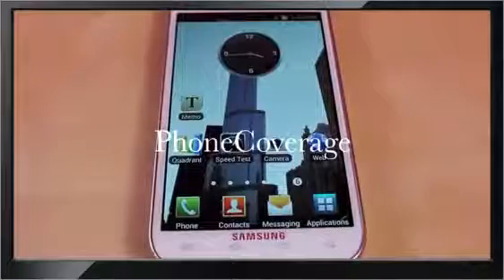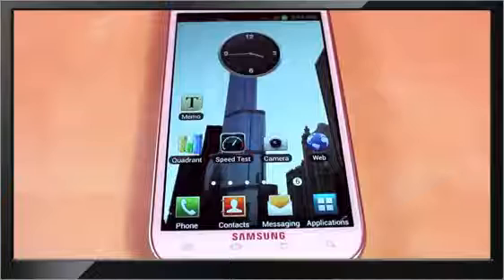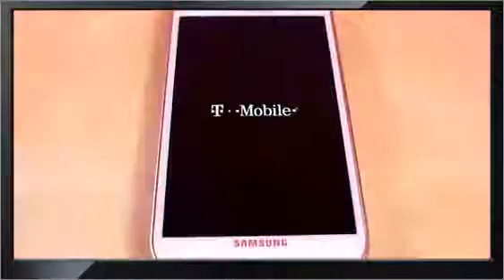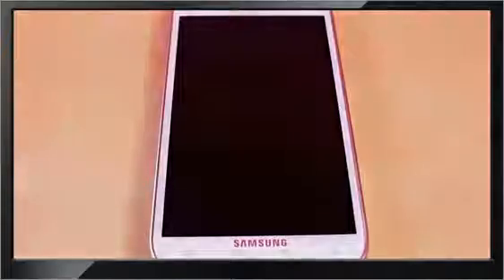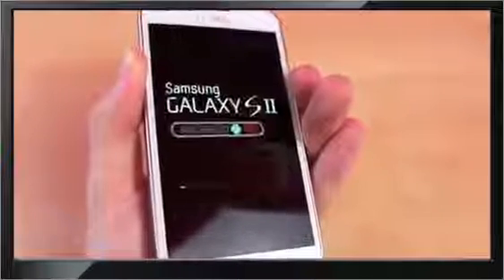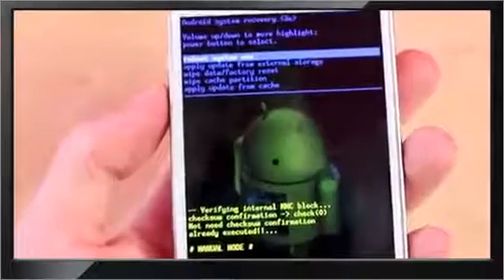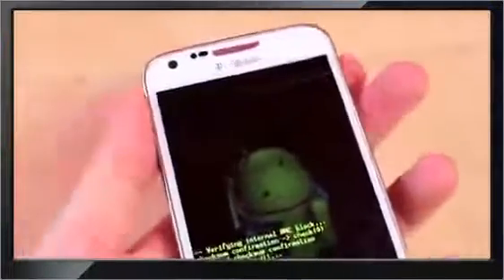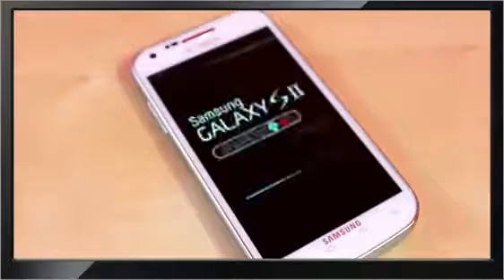How To Get To Android System Recovery On Smart Phone/ Tablet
How To Get To Android System Recovery On iSmartphone/i/ Tablet
Enter Recovery Mode on Rooted and Locked Android devices
Phone stuck on the Android system recovery screen? - Smart Mobile ...
How to perform a factory reset on your Android phone or tablet ...
How to Factory Reset Your Android Phone or Tablet When It Won`t ...
Get to know Android recovery mode | Little Green Robot
Laptop, Smartphone, Tablet Theft Recovery Solutions | Absolute ...
Installing Ubuntu for devices | Ubuntu developer portal - Ubuntu Wiki
Free Android Data Recovery Software - EaseUS MobiSaver Free for ...
Android Recovery - Get Back Your Deleted or Lost Files from ...
How To Boot Into Android Safe Mode On Your Smartphone / Tablet ...
Recover lost data from the internal memory of an Android ...
Install CWM Recovery on any Android device in a minuteAndroid ...